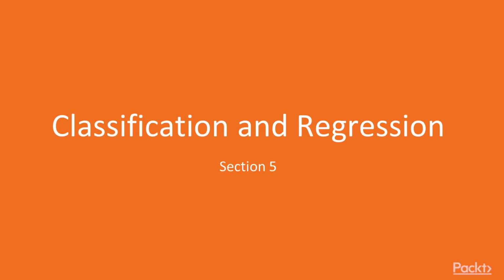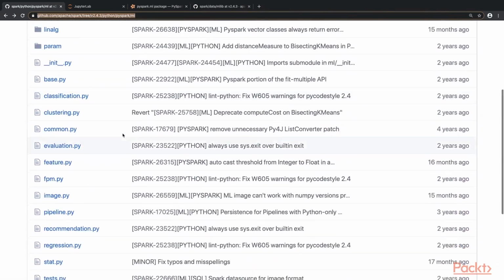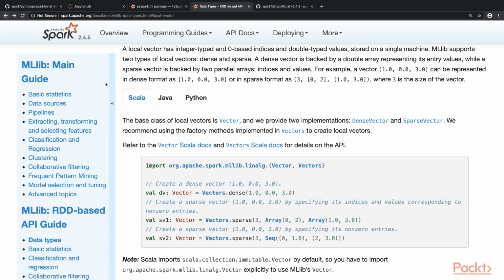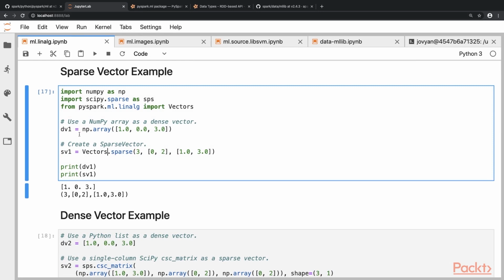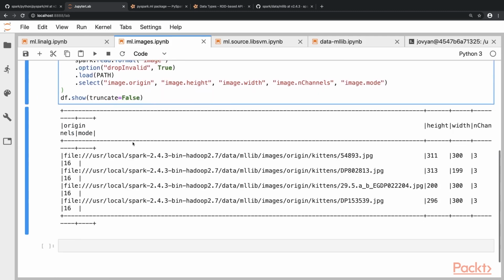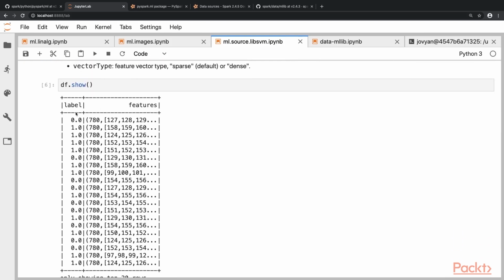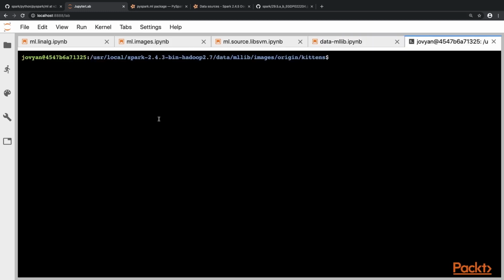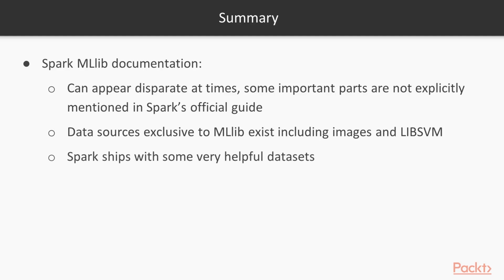Mastering Big Data Analytics with PySpark : Machine Learning with Spark | packtpub.com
This video tutorial has been taken from Mastering Big Data Analytics with PySpark. You can learn more and buy the full video course